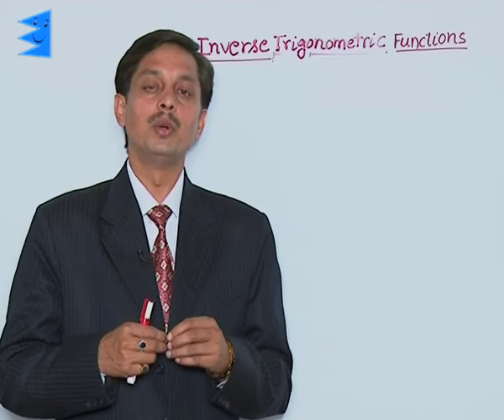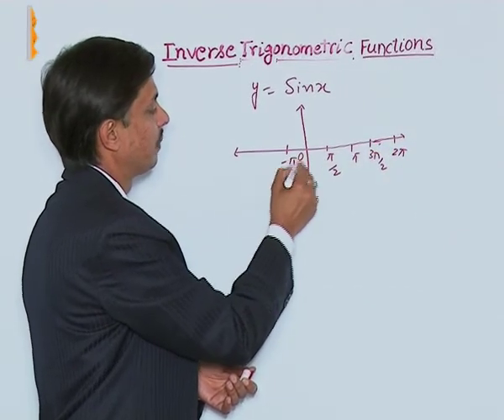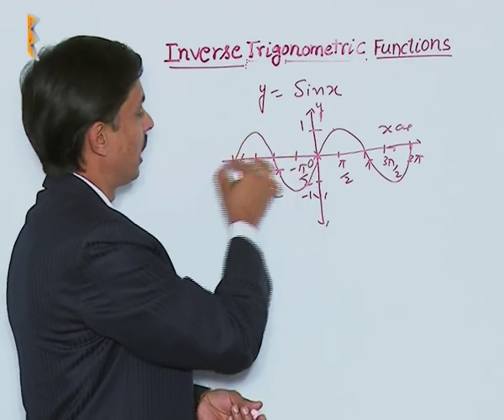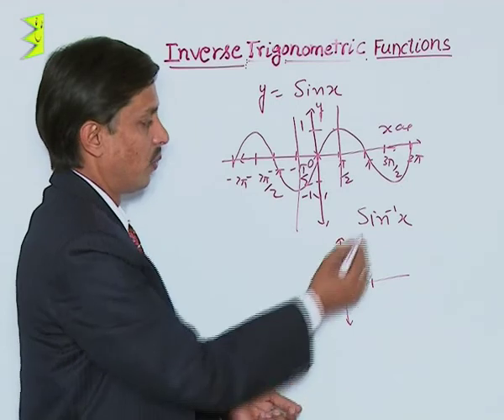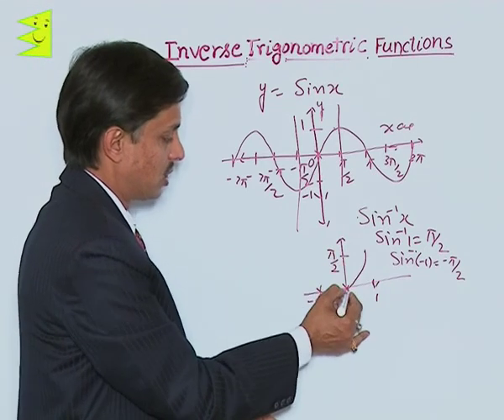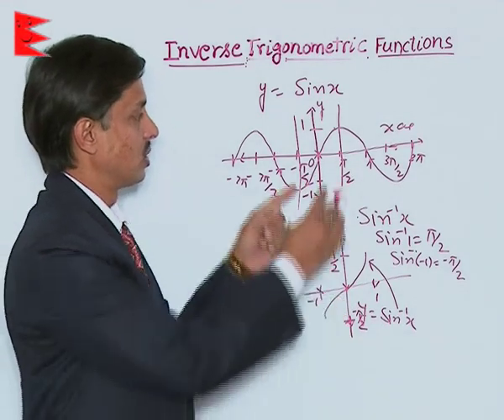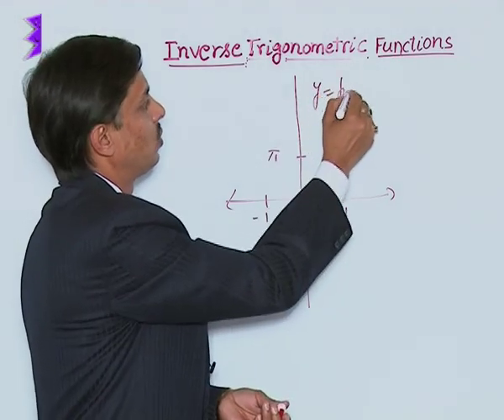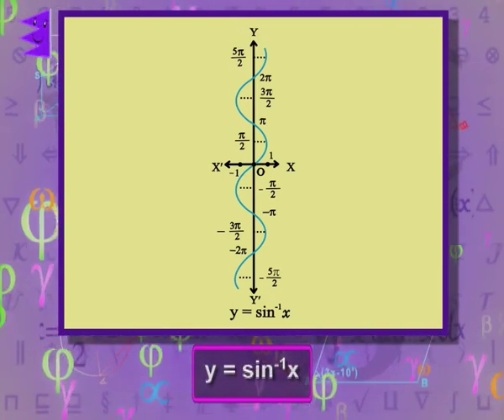CBSE Class 12 Maths Inverse Trigonometric Functions Graph of Sin X |Extraminds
Topic: Graph of Sin X
Extraminds